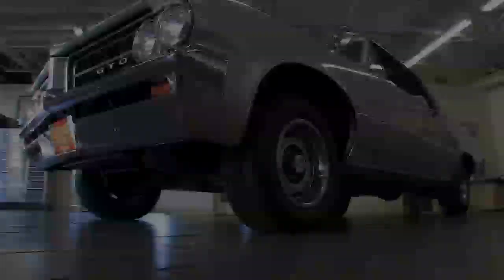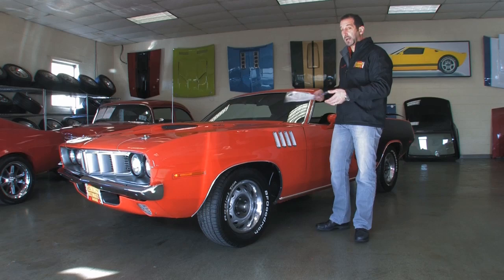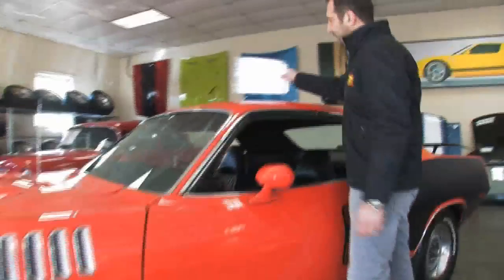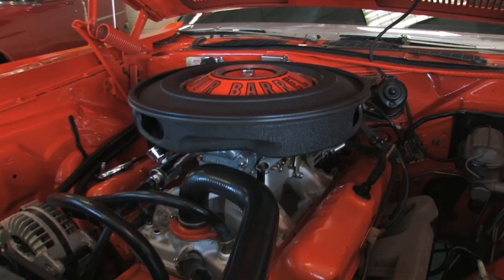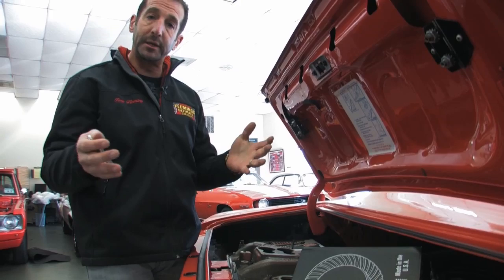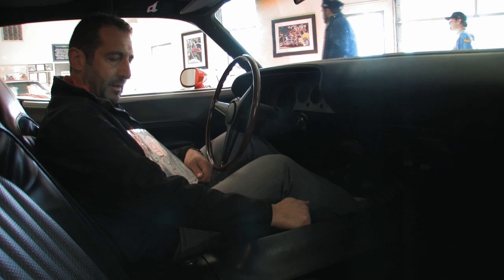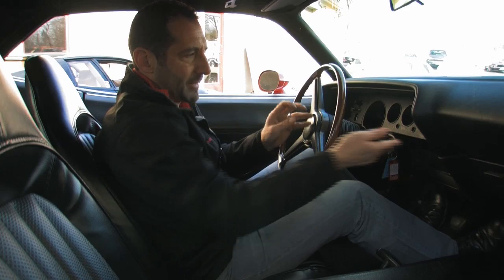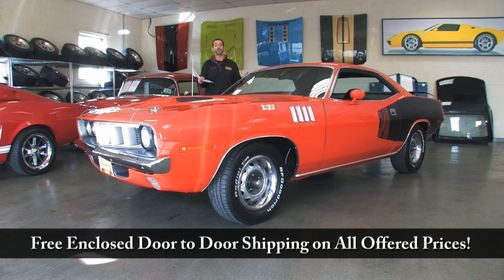1971 Plymouth Cuda for sale with test drive, driving sounds, and walk through video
Original matching s 340 Cuda, not a clone! 340cid V-8 @ 275hp (really around 375hp), freshly rebuilt w/ receipts, original matching s HD Torqueflite automatic, original matching s 8 ¾ Sure Grip (Posi) rear w/ 3.91 gears, correct coded mirror finish Hemi Orange paint w/ black billboards, correct black bucket seat interior w/ factory console, sport hood and Go Wing, great sounding dual exhaust w/ correct chrome bumper exit tips, disc brakes, mint original broadcast sheet, fender tag, original owners manual, show detailed engine compartment and trunk, very, very original, great driving, collectable Mopar!